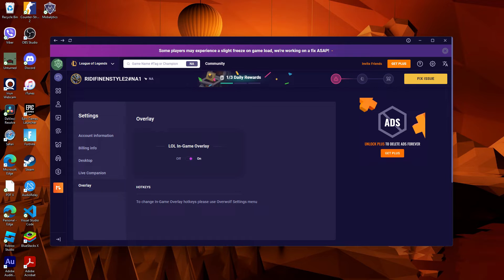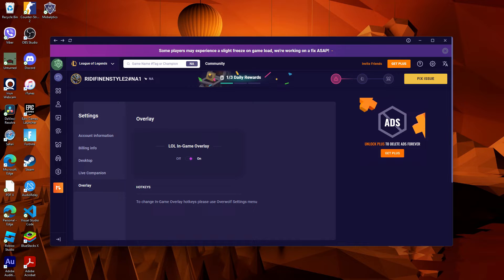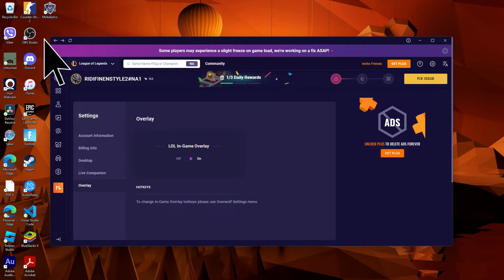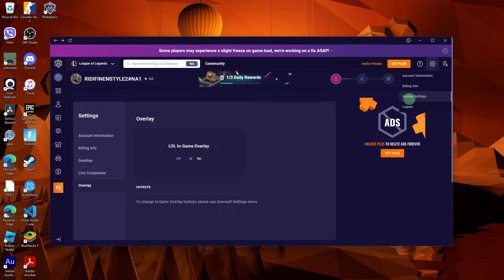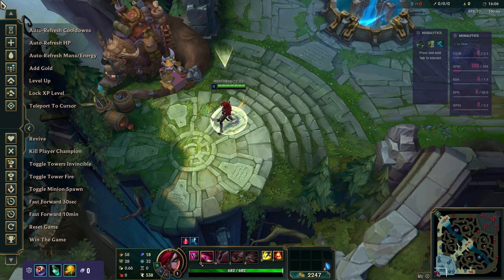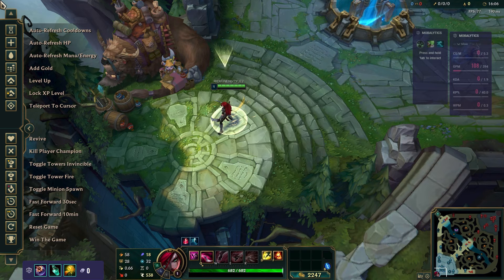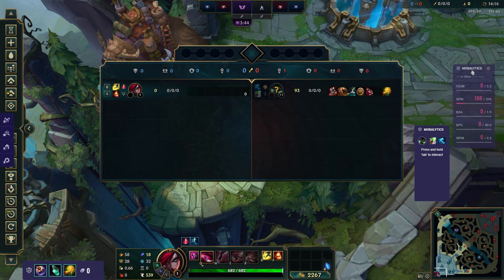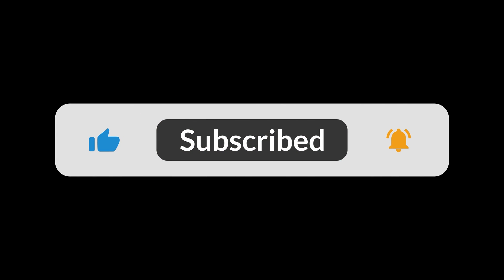How To Move Mobalytics Overlay (Quick & Easy)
In this quick video, you will learn how to move Mobalytics overlay. Just follow along and you will see how easy it is to move your Mobalytics overlay in League of Legends.